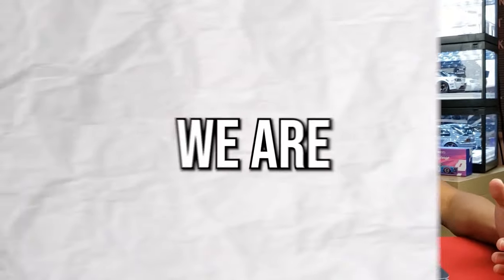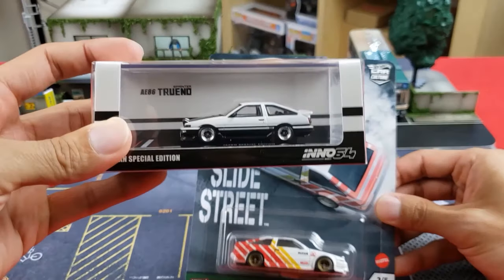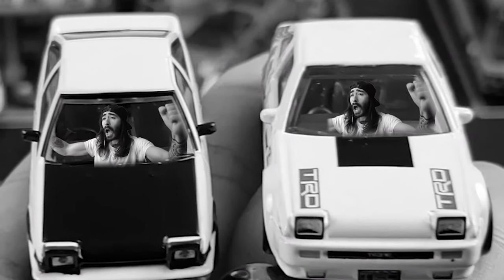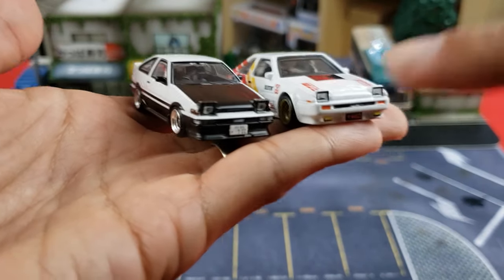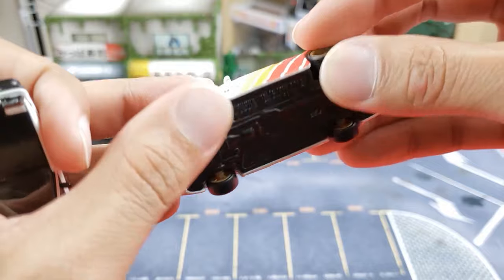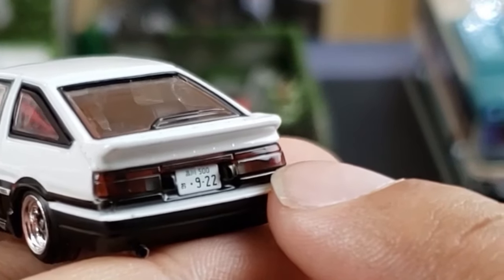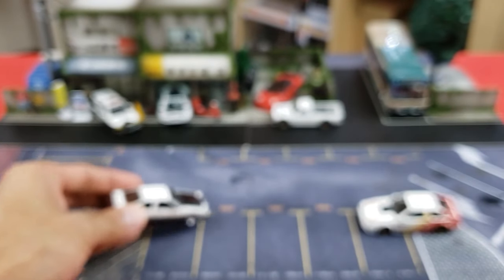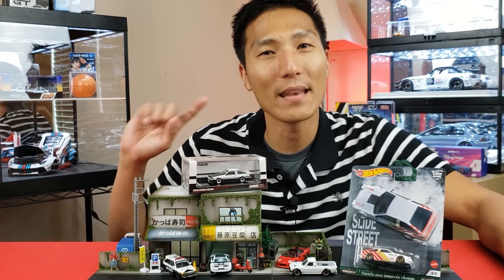INNO64 🆚 Hot Wheels | 1/64 Diecast Toyota TRUENO AE86!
James here to give you guys another disparity between HOT WHEELS and INNO64.  This was actually an older video that was shot a year ago but I guess I completely forgot to edit it and upload!  Oh well, better late than never!

🗒️ EPISODE NOTES 🗒️

⚡️Connect with Model Cars Houston

✔️JOIN the EXCLUSIVE Facebook pre-order page here so you don't miss out on all the exciting new product releases

🚀 Dreaming of launching your own online business? Look no further! 💼💻 Explore the endless possibilities with Shopify and kickstart your entrepreneurial journey today.

Gear Used To Shoot My Videos 📱
➡️ Video Shooting - Samsung Galaxy Phone
➡️ Adobe Premiere Pro – Video Editing
➡️ Affinity Photo – Thumbnail / Photo Editing

⚡️ Music and sound effects provided by Epidemic Sounds.

About:
In this video, James gives you guys a comparison between these two brands and how much of a difference exist between the two.